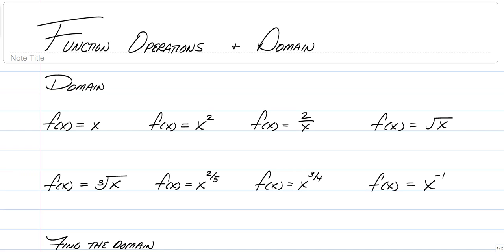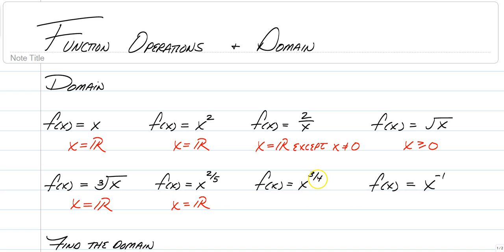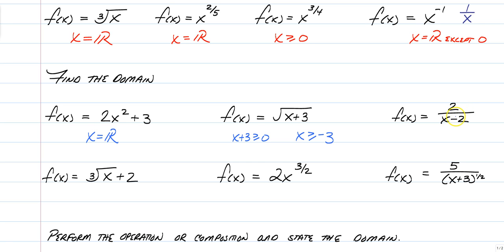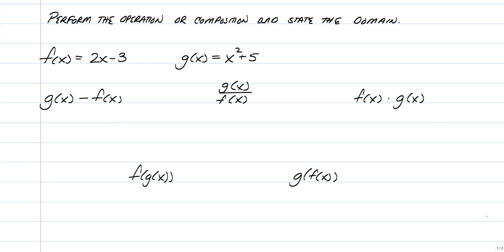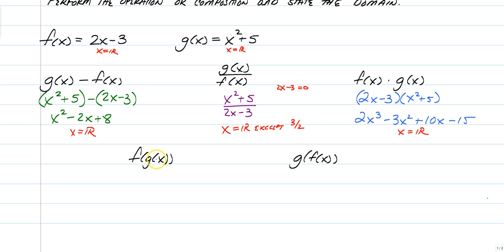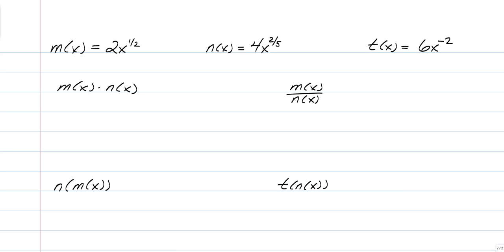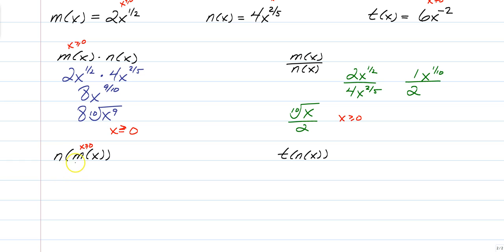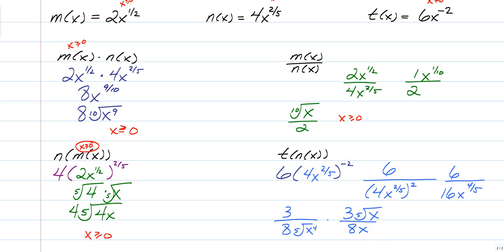Function Operations Domain